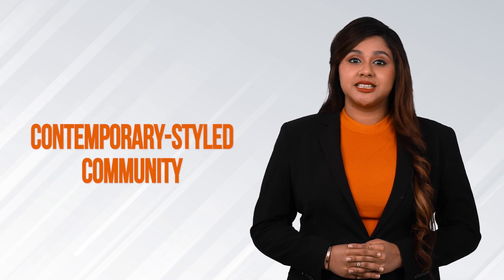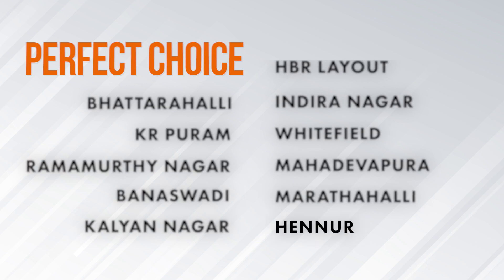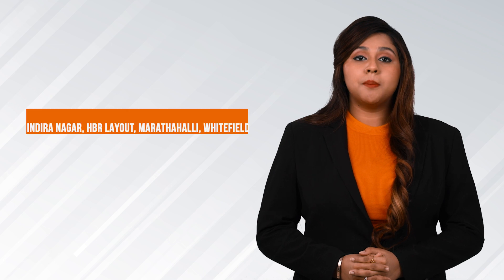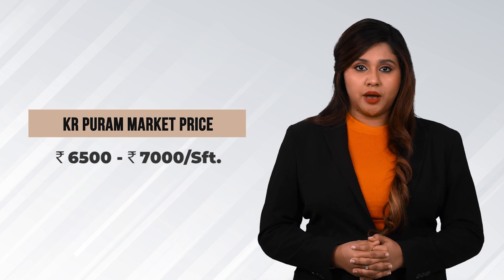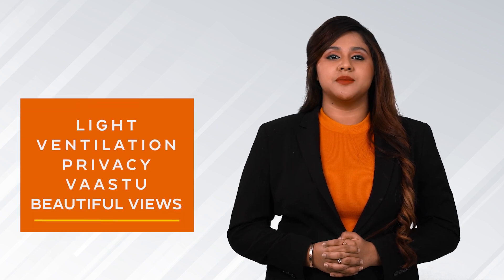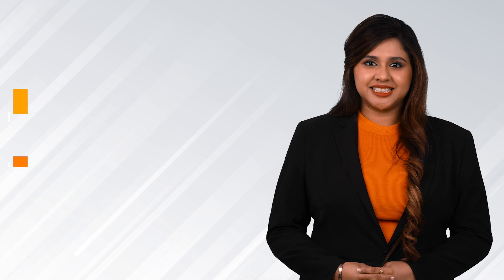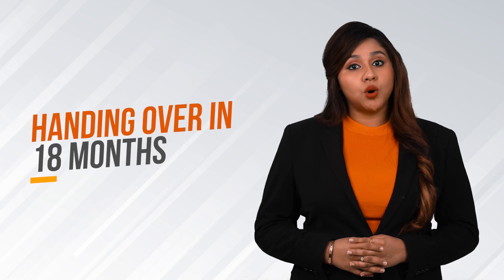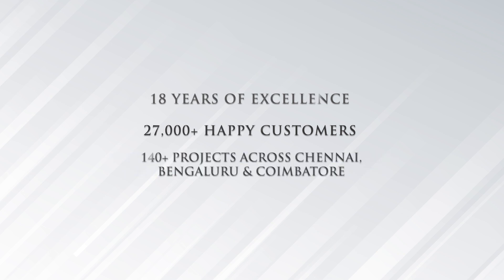Casagrand Meridian - 2 & 3 BHK Apartments at K R Puram - Top 6 reasons to buy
A Premium community for a Superlative Life…

* Premium community design - Finely crafted community set amidst 3.35 acres of area planned with large podium and vast green spaces.
* 24x7 security - Controlled entry and exit in the project facilitated with CCTV surveillance at pivotal points ensures 24x7 security.
* A Grand Archway welcomes one into the community with it grandness enhanced with lighting and landscape pockets.
* Contemporary elevation with lighting uplift the building exteriors and landscape creating interest in the community.
* 2.27 acres of area solely dedicated for landscape sprawled with amenities and multiple entertainments for residents of all age groups.
* A Grand podium - The community has a grand open podium with the lush green belt giving you the opportunity to be with nature.
* Kids & Senior citizen friendly community - Meticulous planning has been done to ensure the community is a Kids & Senior citizen friendly community.

RERA - PRM/KA/RERA/1251/446/PR/181122/005482